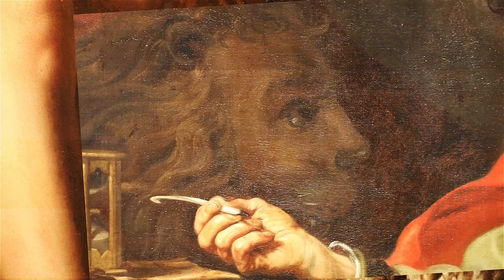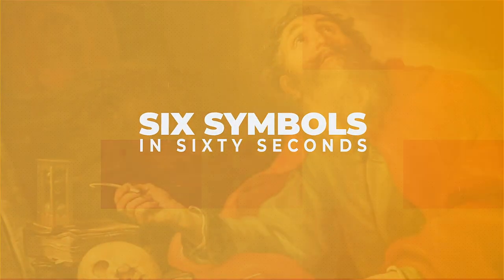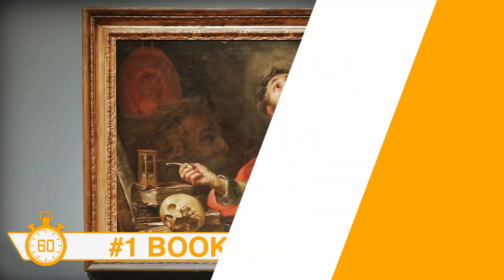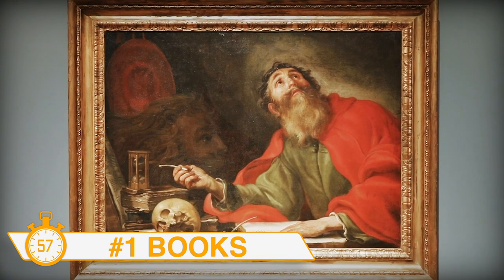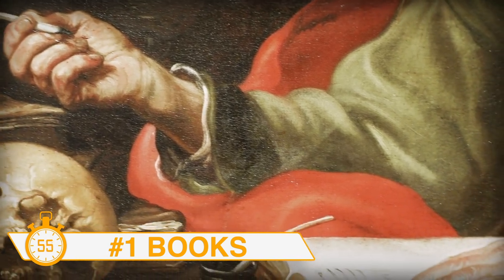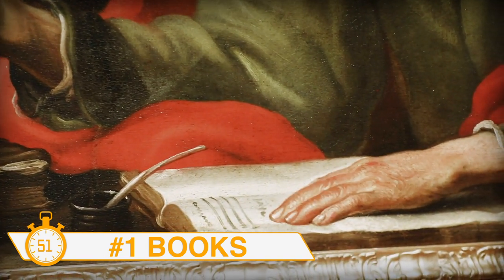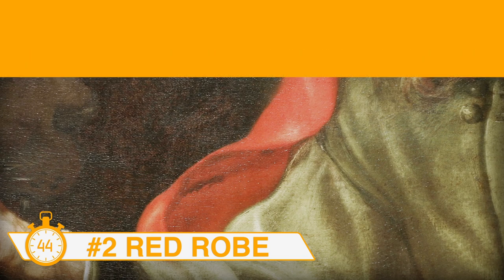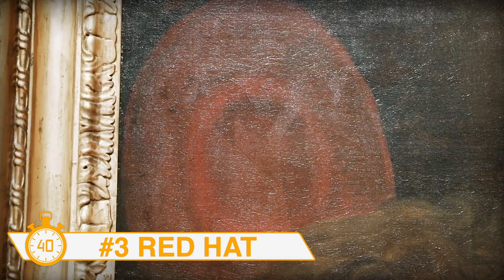Six Symbols in Sixty Seconds: Saint Jerome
Welcome to our newest exhibit, Picture Books of the Past! In this exhibit, Curator Amy Van Dyke tells us about six symbols found in this portrait of Saint Jerome. Check out this exhibit during your next visit to learn how to read a painting for yourself.